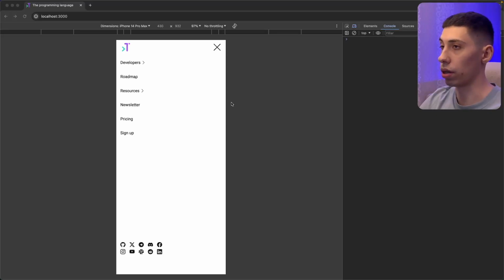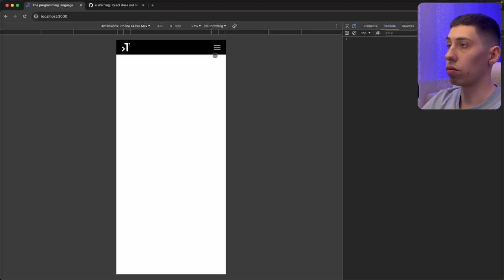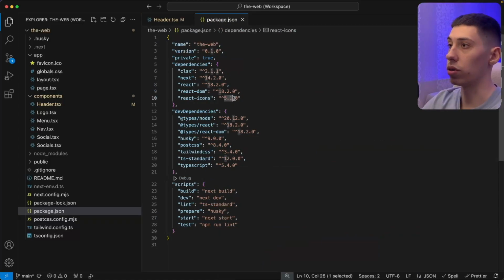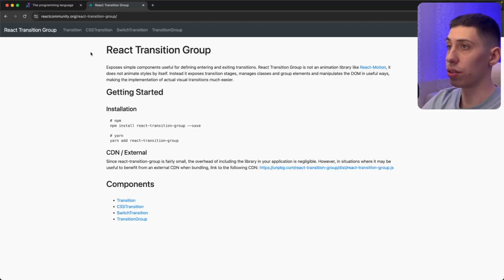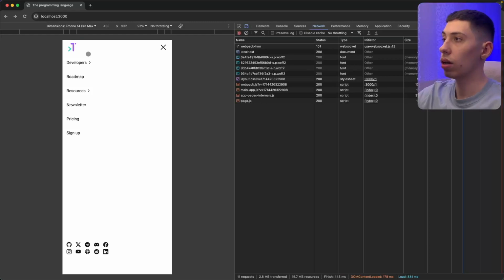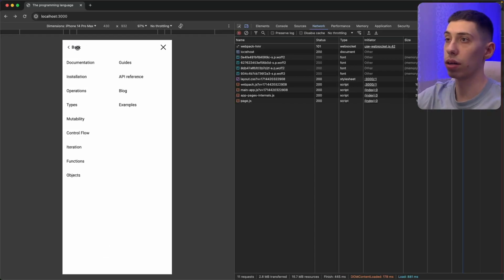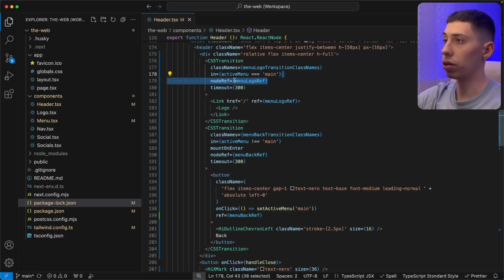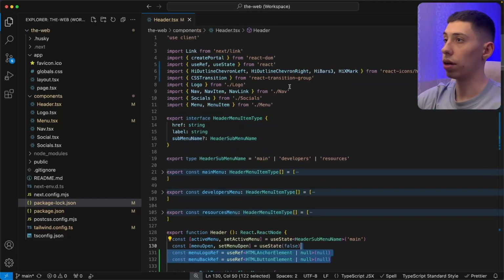Day 6 - Using Multiple Icon Libraries in Next.js with react-icons